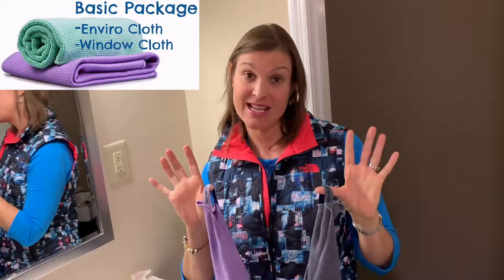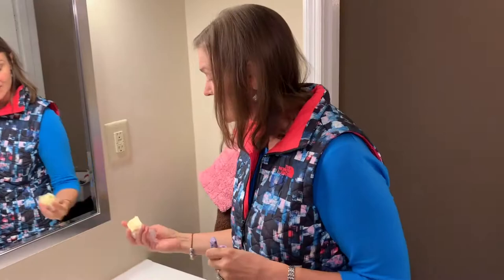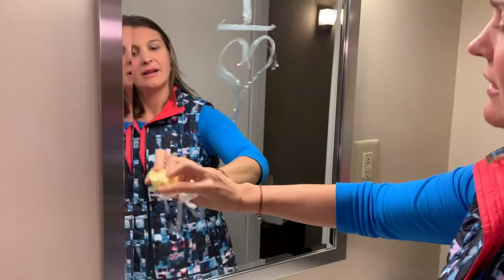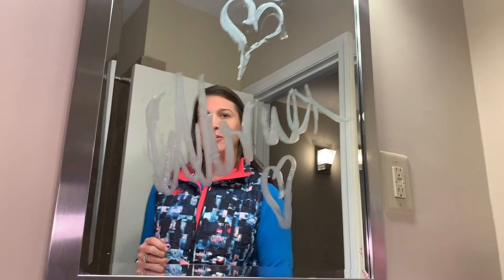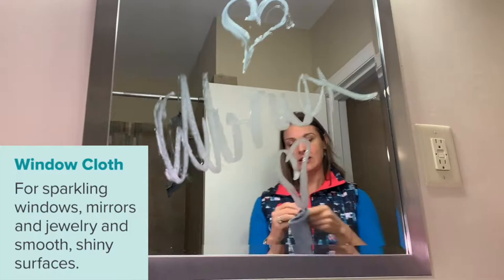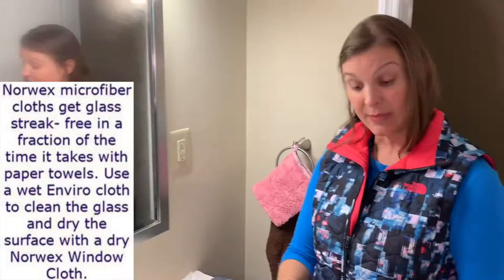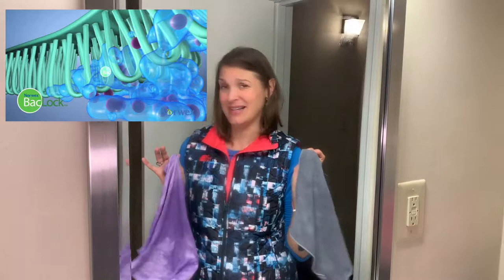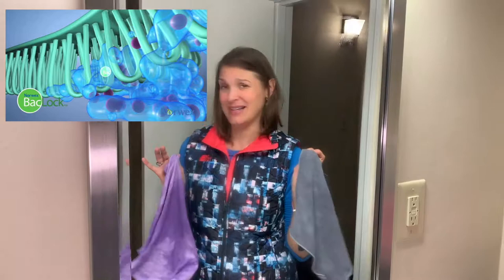Norwex Window Cloth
Check out the fast, streak-free shine without using chemicals!